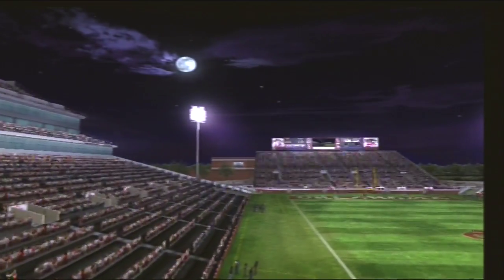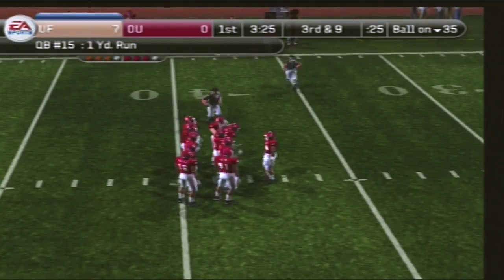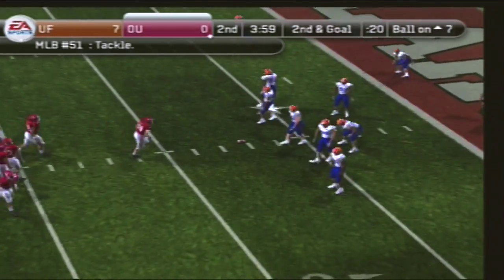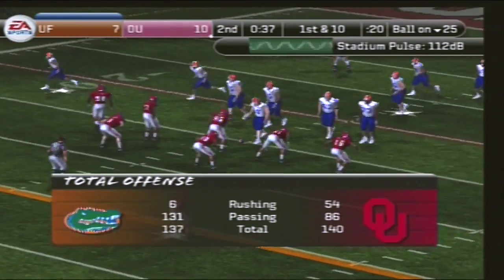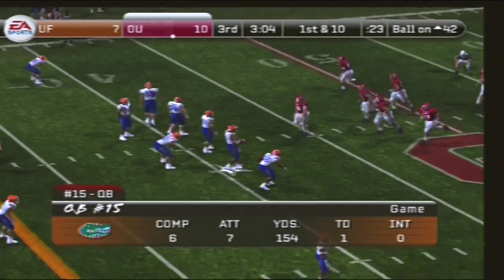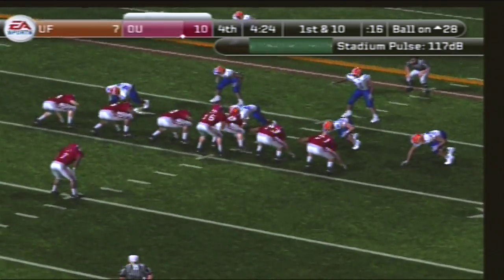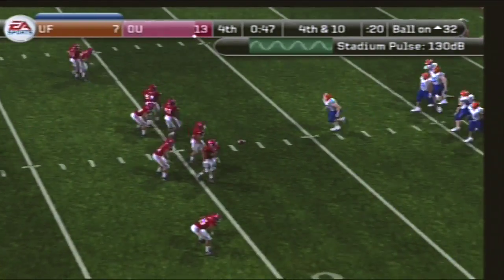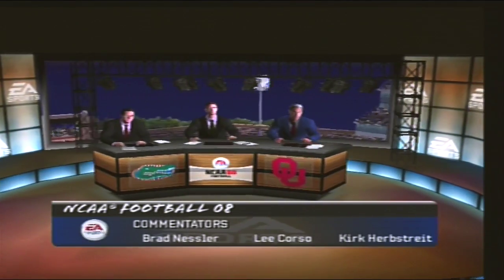4 Florida Gators vs 8 Okalhoma Sooners Retro Game NCAA Football 09 video game